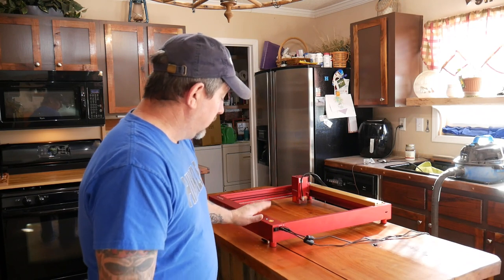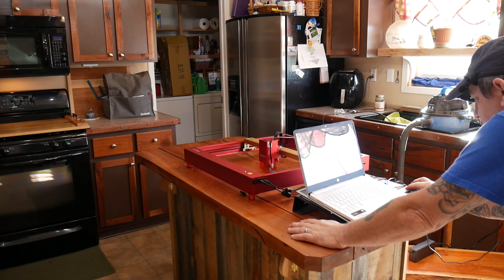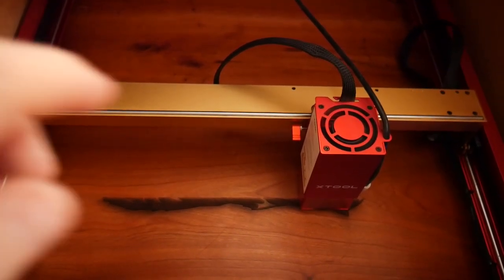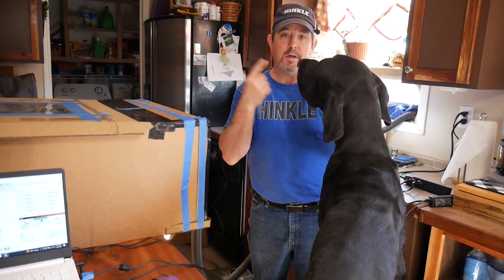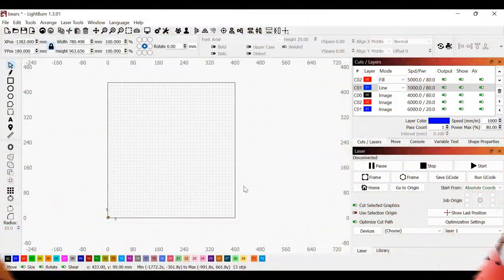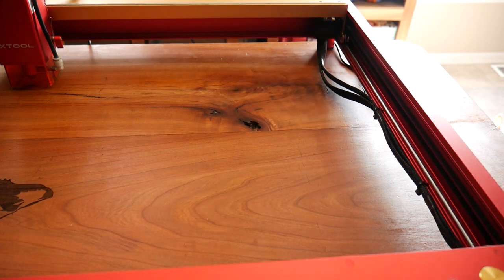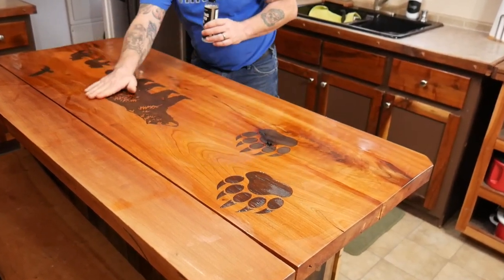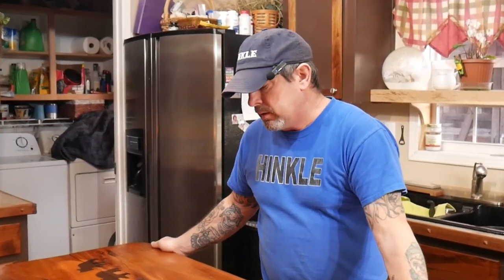Dangerous counter burn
In this video I risk ruining our solid cherry countertop by carving images into the surface with our xtool d1 laser
I also give a quick lightburn tutorial on how to bring an image into the software, trace it, and create vectors to burn.